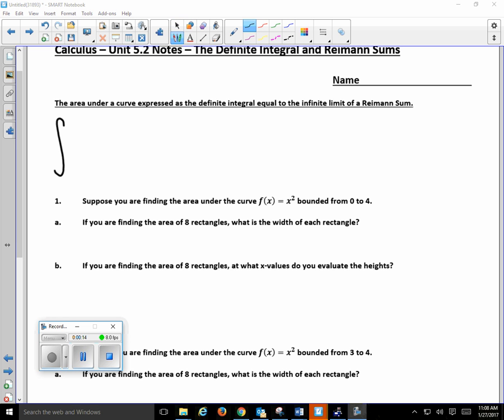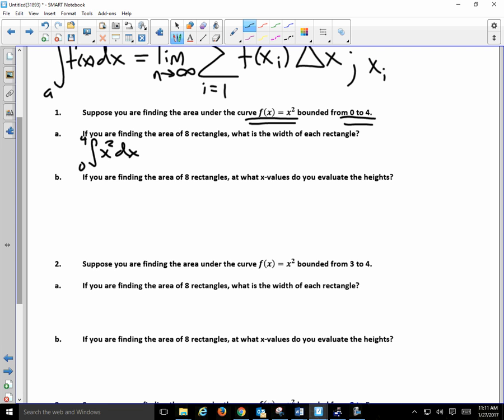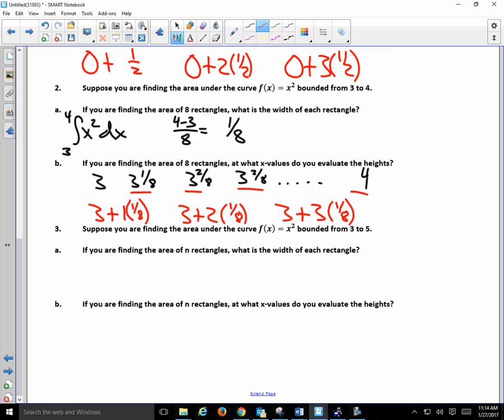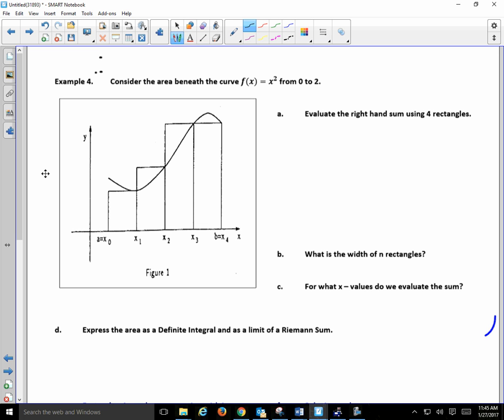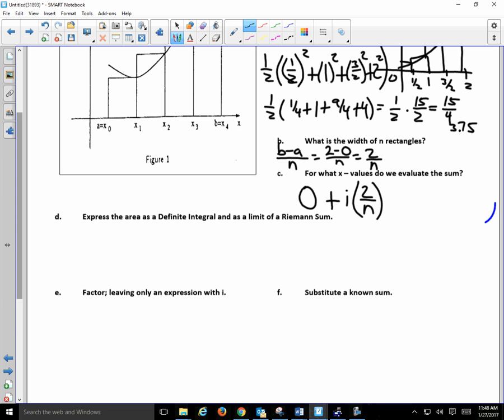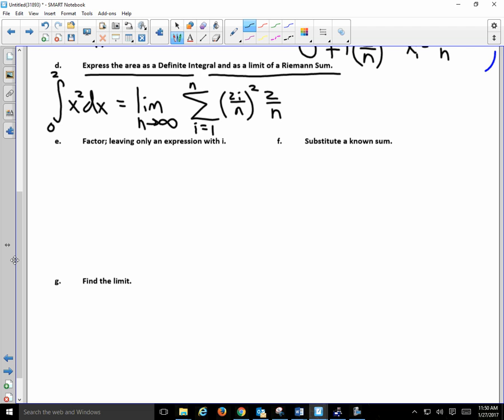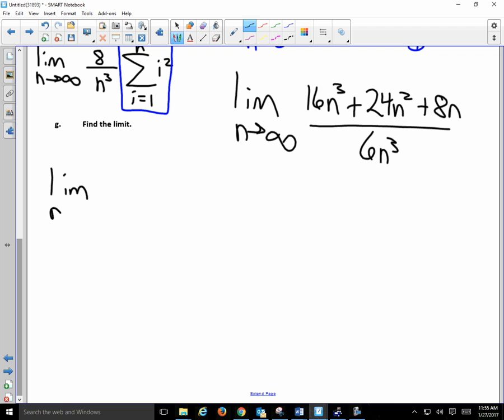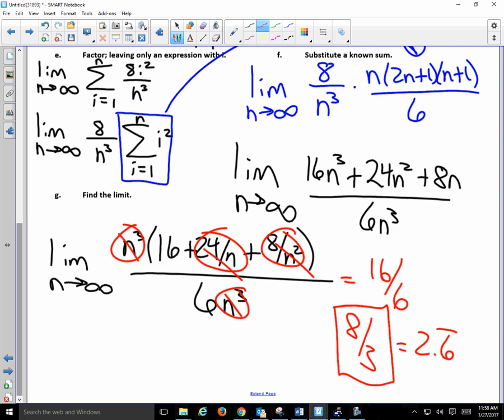Calculus Unit 5 2 Notes The Definite Integral as an Infinite Limit of Reimann Sums 2017